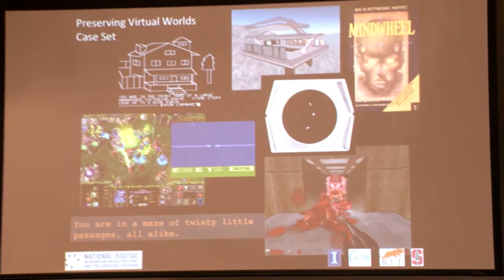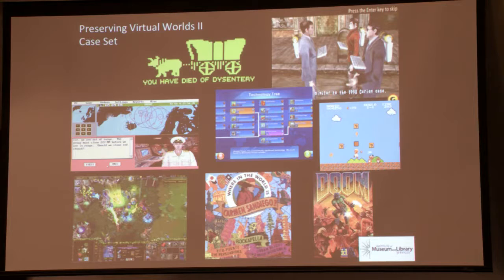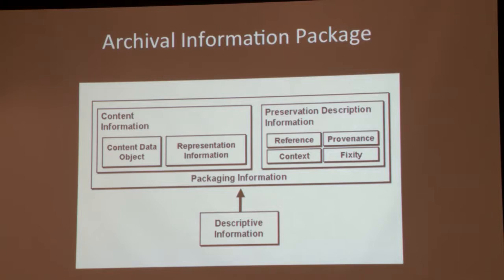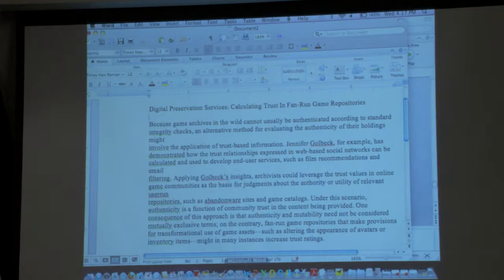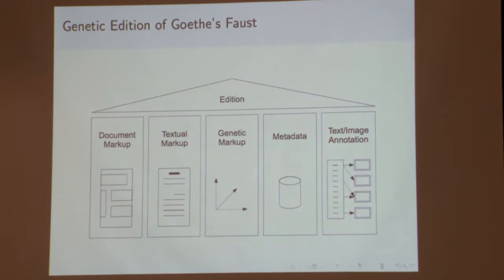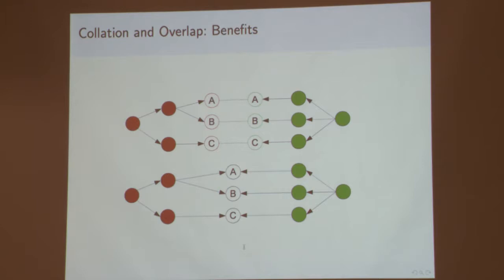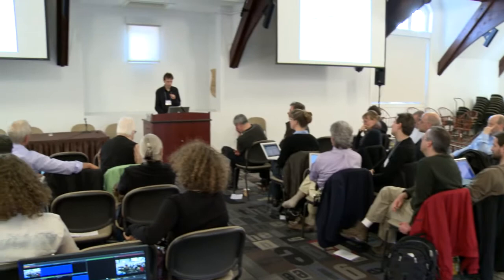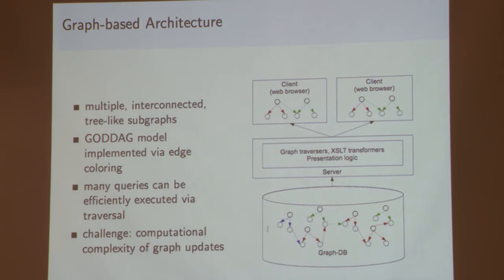KODM 2012 Day 1 Case studies: Critical editions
Kari Kraus, "Preserving Virtual Worlds"
Gregor Middell, "On the Value of Comparing Truly Remarkable Texts"